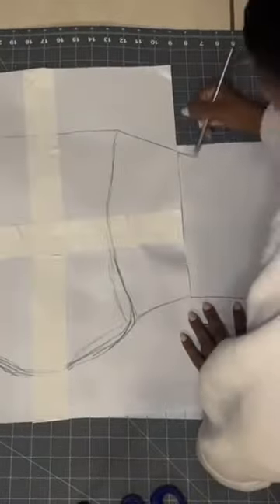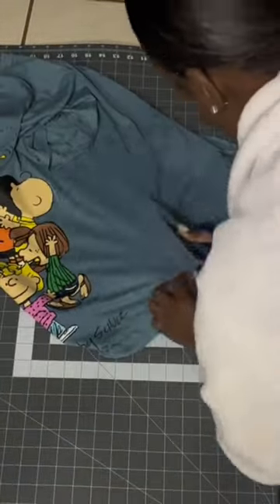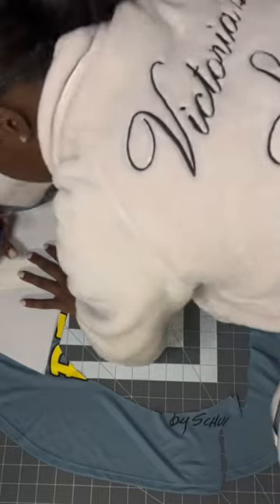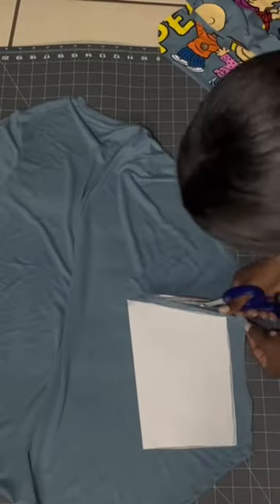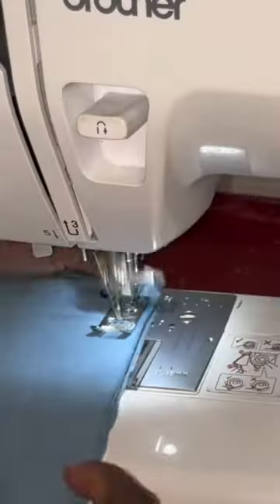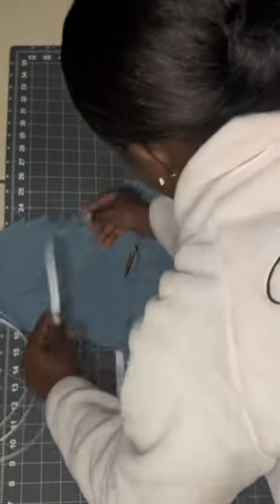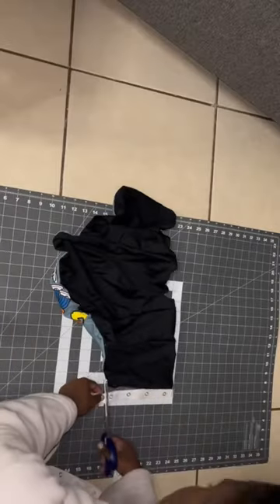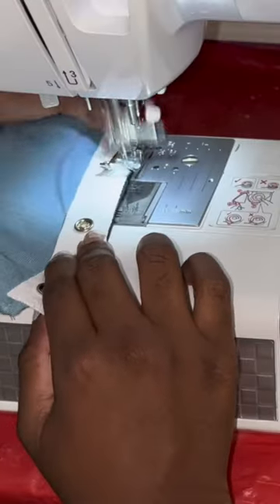How to turn a T-shirt into a corset | Beginner Friendly | Sewing Tutorial